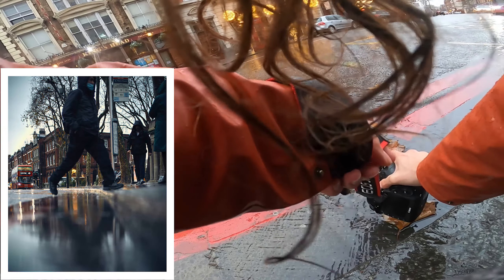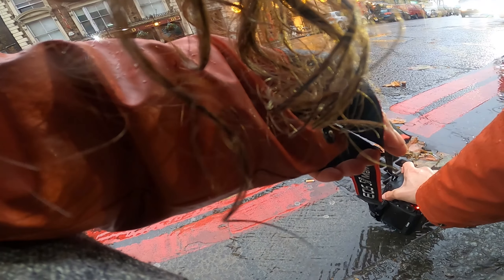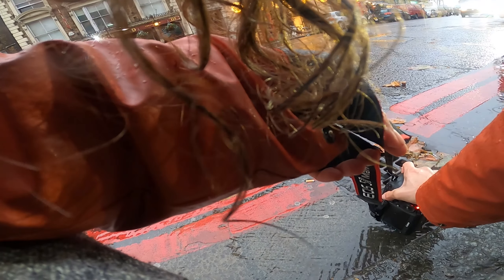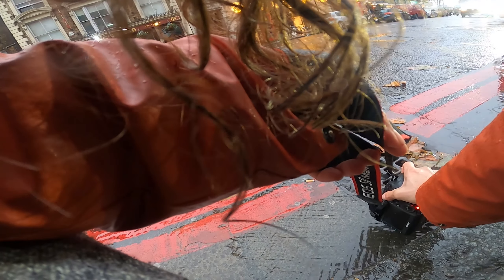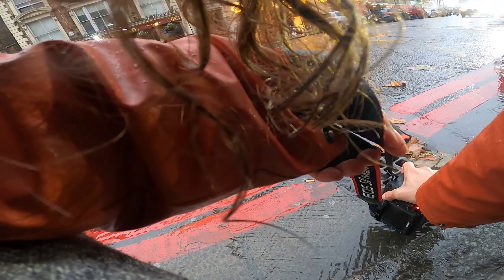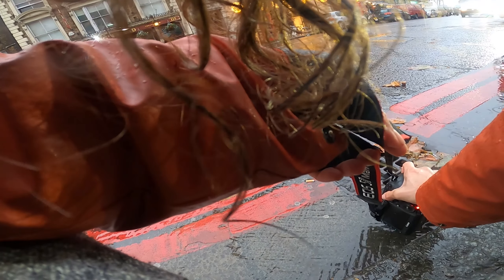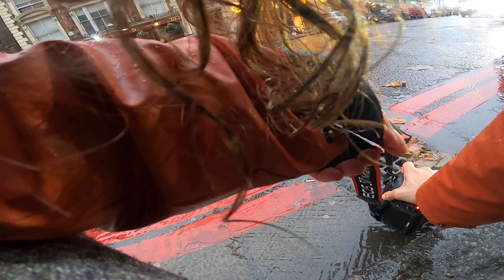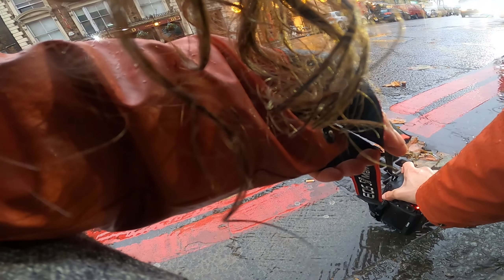HOW TO PHOTOGRAPH PUDDLES IN THE RAIN - CANON 35MM PRIME LENS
Today we wonder around Angel area in the rain. Some puddles here and there and a good old reflection too. I explain some of the tricks to getting yourself some puddle bangers and we just embrace the cold air and make the most of the rain. Was a new adventure for me but I enjoyed it! Did you enjoy it?

Videos now here every Tuesday and Sunday!